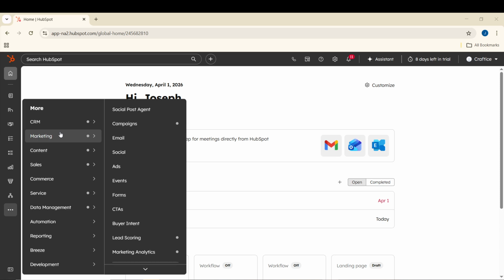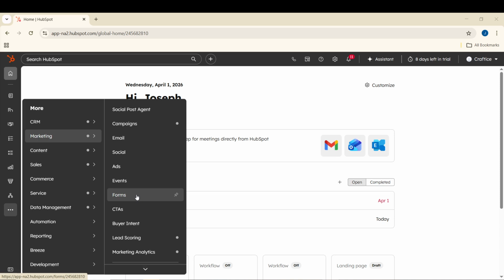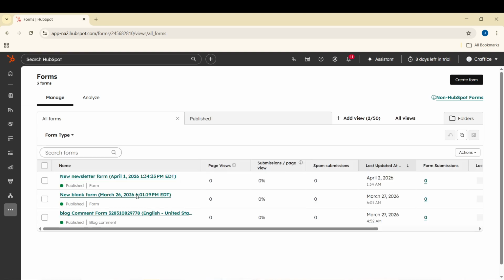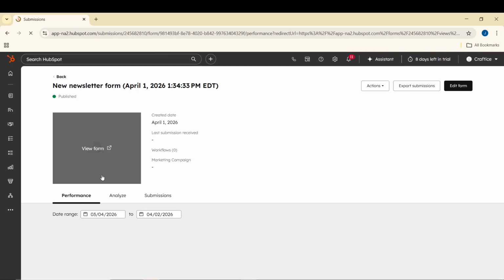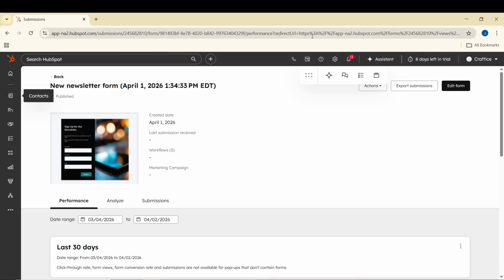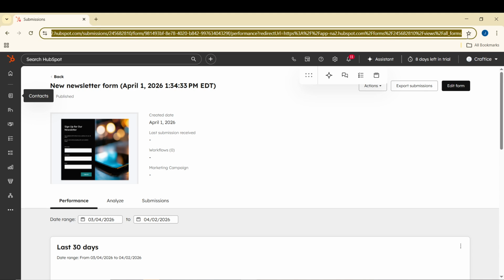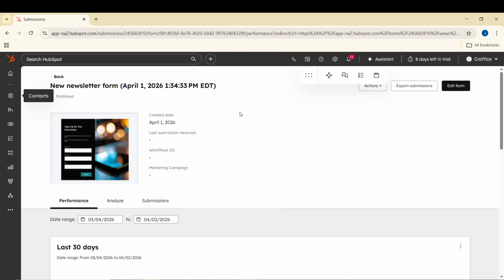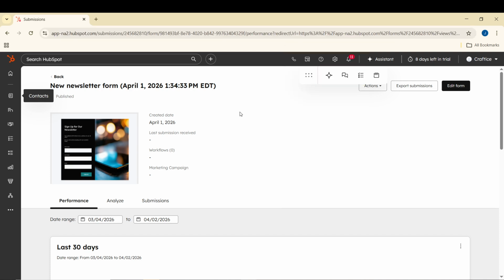How To Find Your Form Guide In Hubspot [2026 Guide]